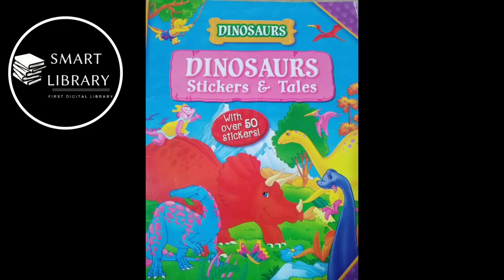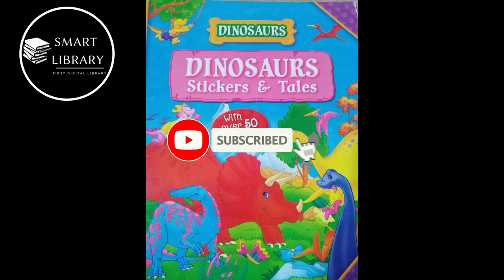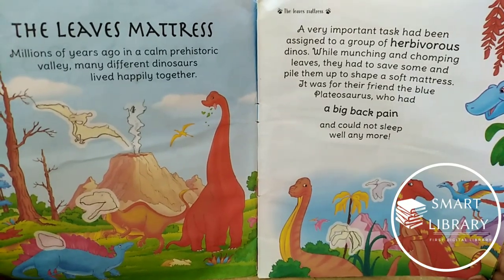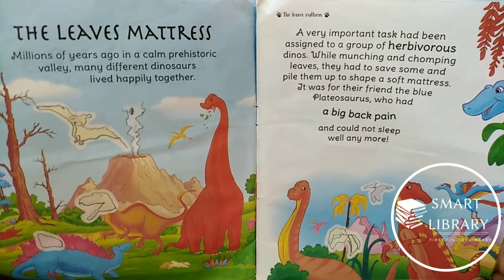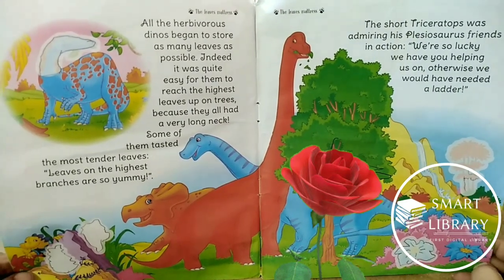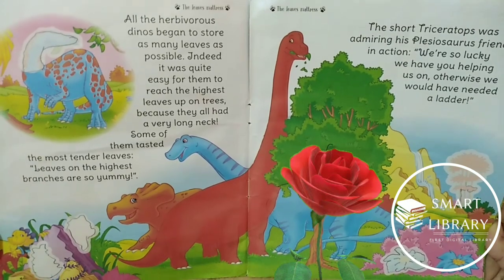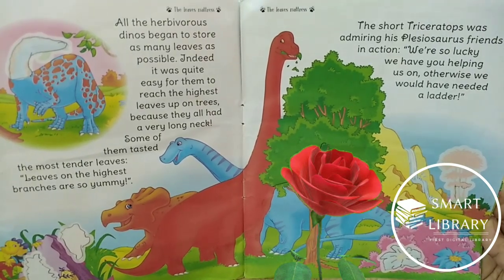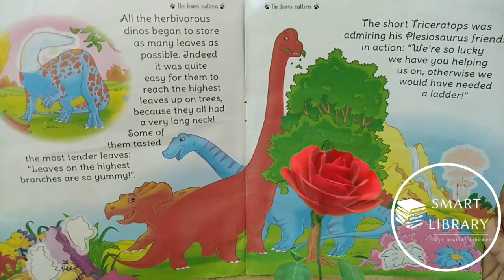Dinosaur Stories 2 | The leaves Mattress | Triceratops | Plateosaurus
Brachiosaurus
Velociraptor
Tyrannosaurus
T-Rex
Triceratops
Stegosaurus